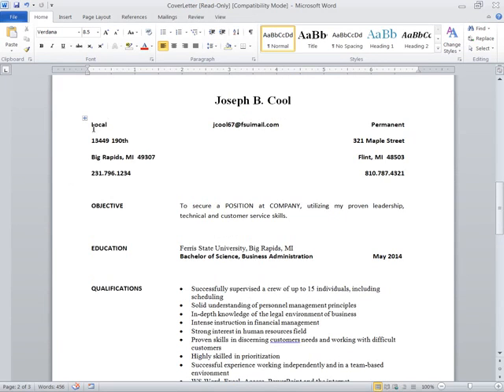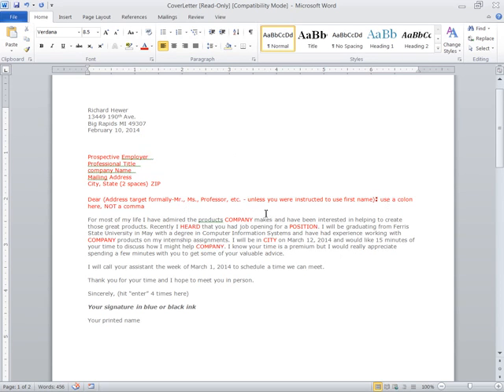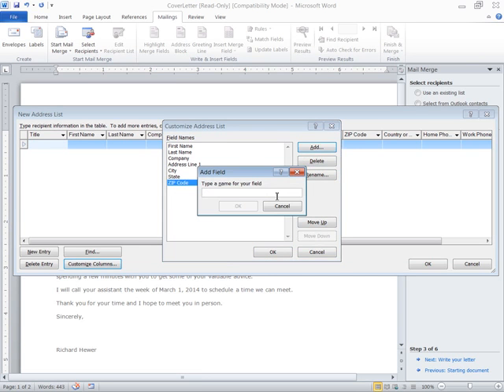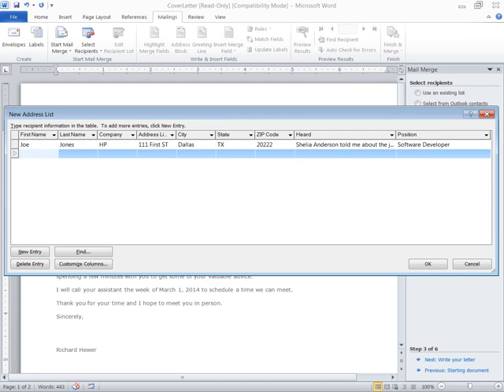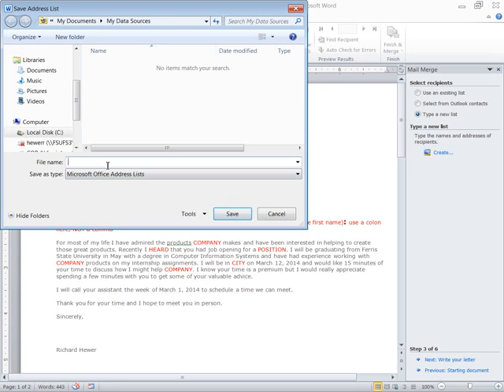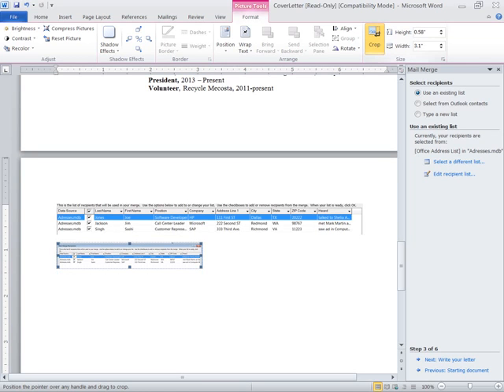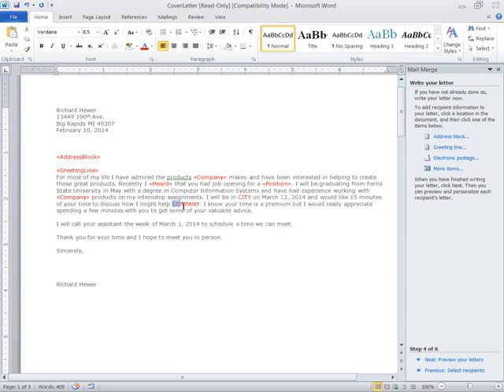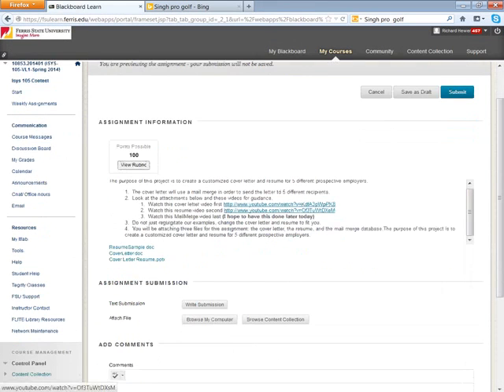MailMerge Instructions Third video for Word Project 2